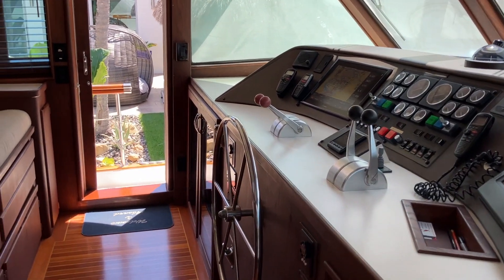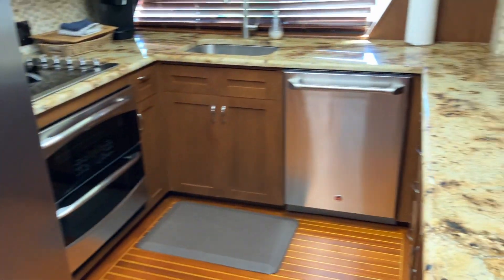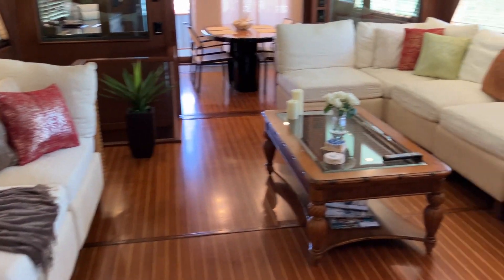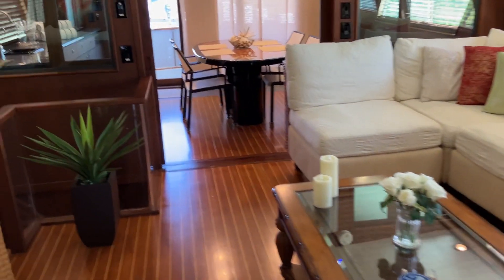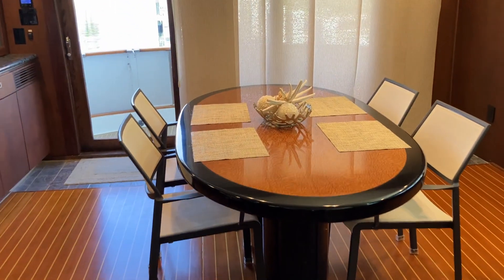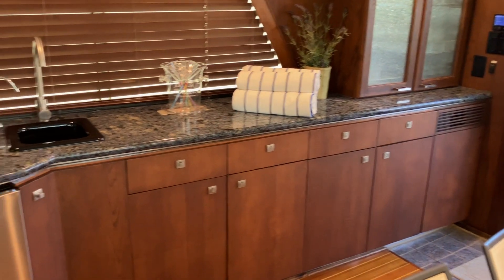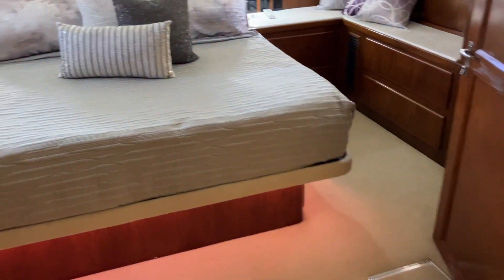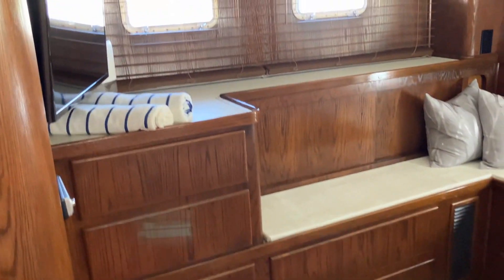Hatteras 72 Interior